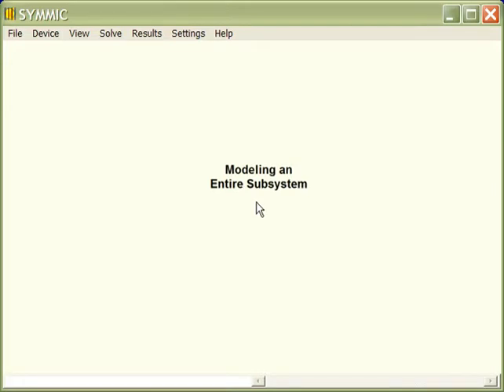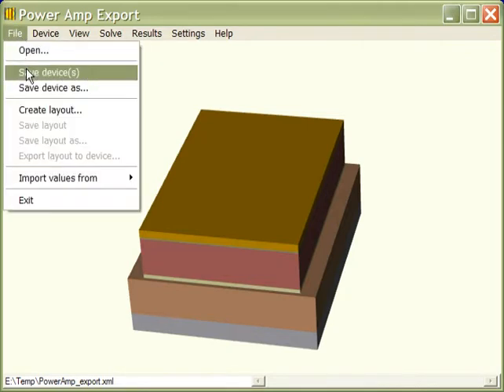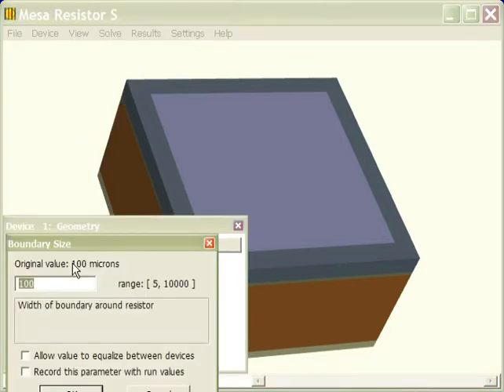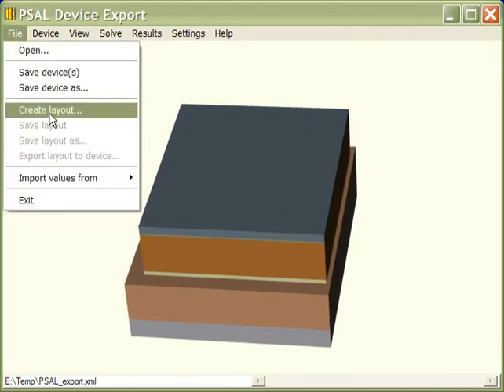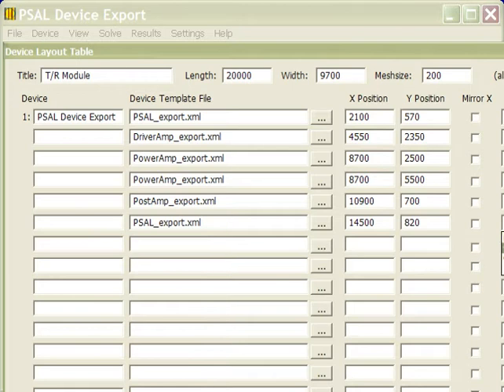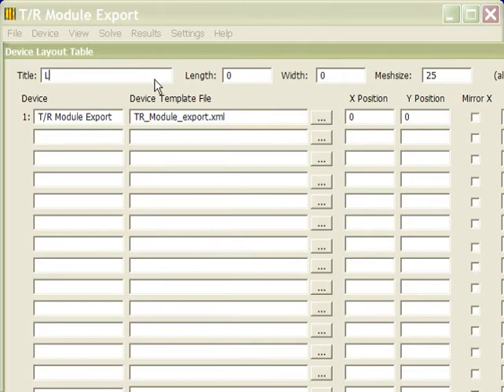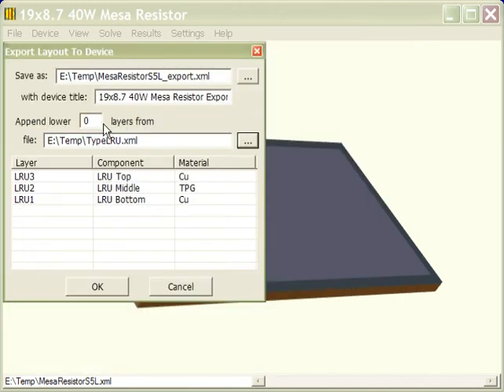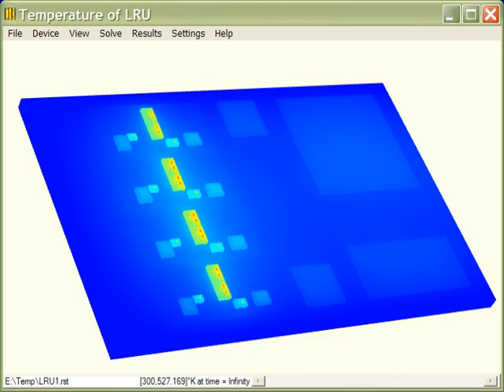Modeling an Entire Subsystem using SYMMIC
A model of a subsystem containing several transmit/receive modules is constructed from the basic device templates for a generic FET and mesa resistor. The tutorial covers the following steps:

1. Export MMICs onto module layers.
2. Export other heat sources onto module layers.
3. Create T/R module layout and add exported devices.
4. Run T/R module thermal analysis.
5. Export T/R module onto LRU layers.
6. Create LRU layout and add T/R modules.
7.Export other heat sources onto LRU and add to layout.
8.Run LRU thermal analysis.
The tutorial is taken from Chapter 5 of the SYMMIC Users Manual, from the section entitled Use of Export to Model a T/R Module and LRU.